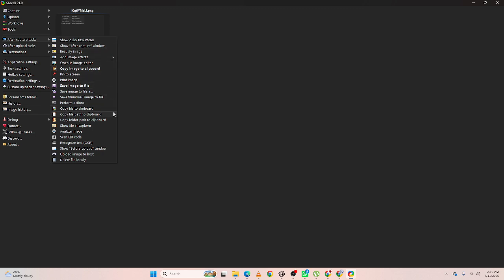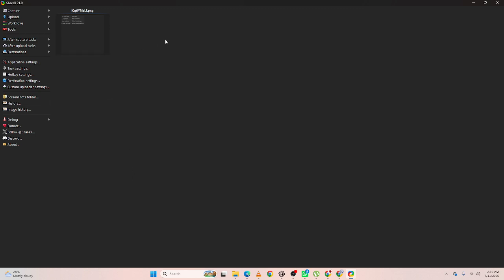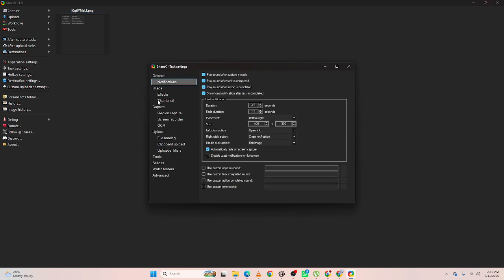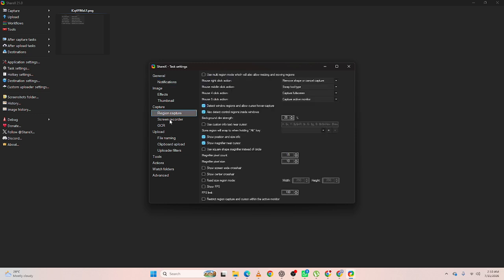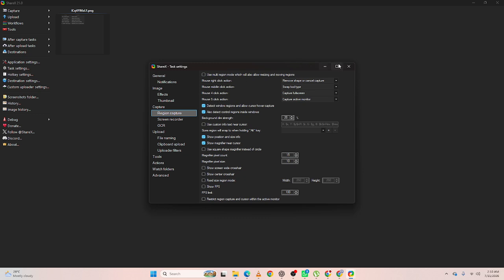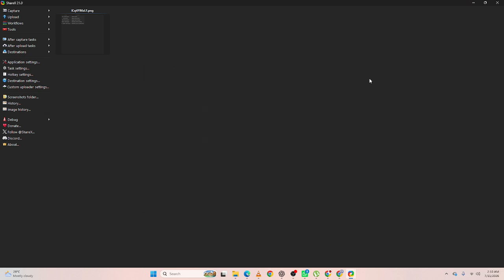How to Add Watermarks in ShareX Full Guide 2026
Want to add watermarks to your screenshots and images with ShareX? In this Full Guide 2026, you'll learn how to use ShareX on Windows to automatically or manually add text and image watermarks to your captures. Whether you're protecting your content, promoting your brand, creating tutorials, sharing screenshots online, or producing professional documentation, this step-by-step tutorial covers everything you need to know. Learn how to configure ShareX watermark settings, create text and logo watermarks, adjust size, position, opacity, and margins, apply watermarks automatically after capture, preview the results, save your settings, and export or upload your watermarked images. You'll also discover tips for creating professional-looking watermarks, maintaining image quality, customizing branding, and getting the most out of ShareX's image effects and automation features. Follow this complete ShareX tutorial to add watermarks to your screenshots like a pro in 2026.